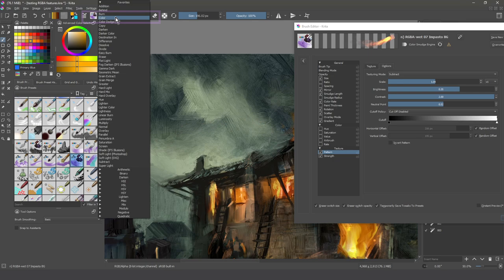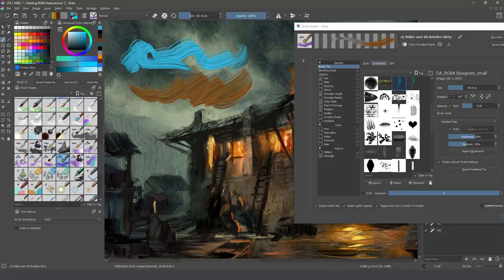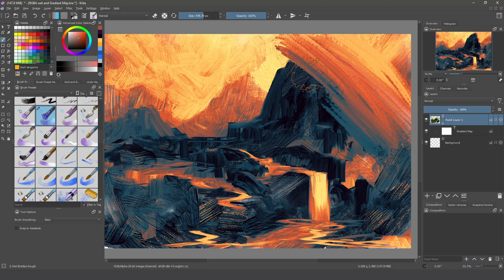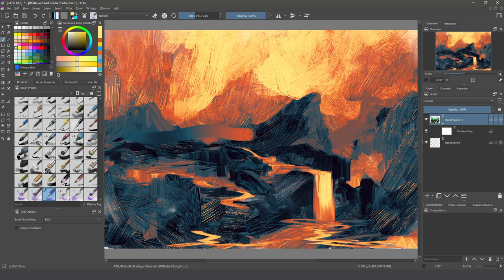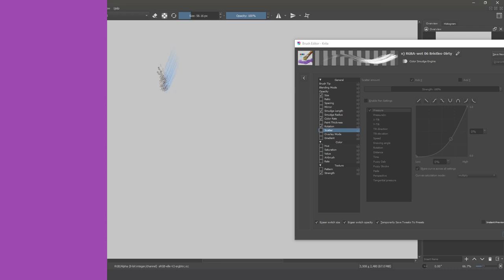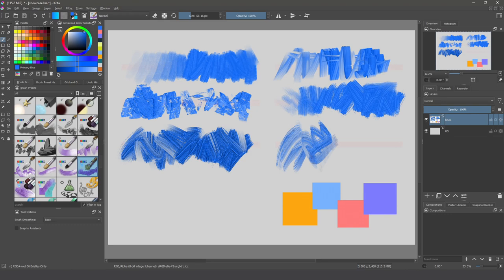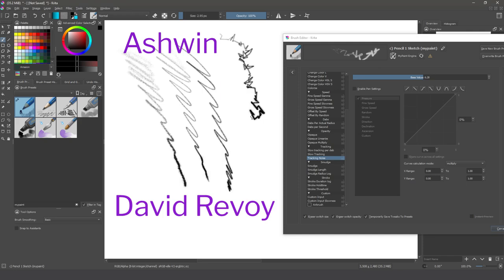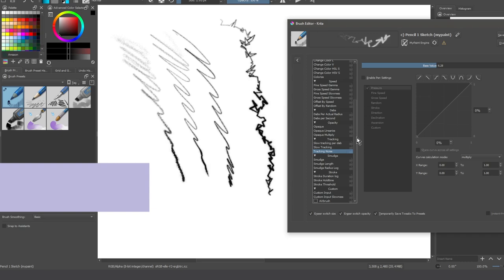Krita 5 NEW features 02. New Color Smudge RGBA-wet and Mypaint for 2021 -Funding campaing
🔸🔶🔹🔷 ❤SUPPORT KRITA 🔷🔹🔶🔸
Right now, we’re working on Krita 5. It will be a big release, with a new color smudge brush engine, rewritten resource management, vastly expanded animation support and much, much more. We plan to release Krita 5 in August. During this campaign we’ll give you regular updates about the cool stuff you can see is happening for Krita 5.

Targets
Allowing continuity is the primary goal of the Krita Development Fund.
With 25,000 euros a month, we could support all current core developers without depending on the income from the app stores.

*That helps a lot to keep focused all our resources ;)

🔸🔶🔹🔷 ❤SUPPORT KRITA 🔷🔹🔶🔸
If you like these kind of contents let us to know it and we will bring you more :D. And if you want to support us, you can buy our products and donate

🔸🔶🔹🔷 Music 🔷🔹🔶🔸
made with the combination of some samples but the original comes
Intro sound samples by Joe Matson aka Flick3r and OttoRecV8. Great sounds!
dream-catcher-by-kevin-macleod  also used in other videos. Great Kevin!